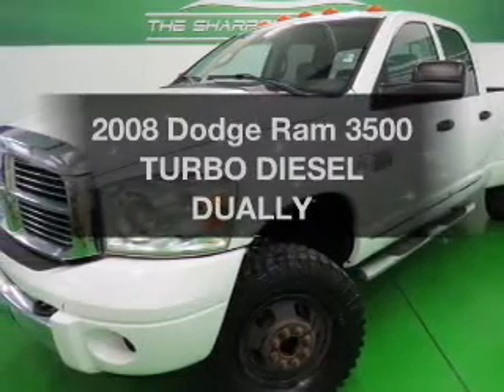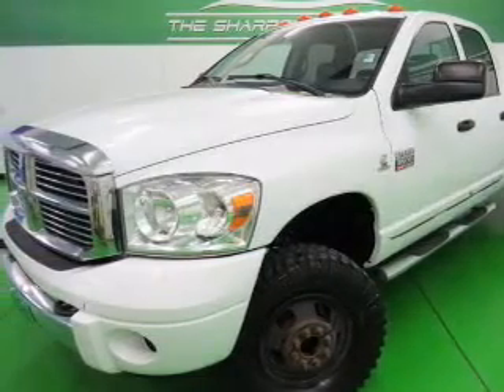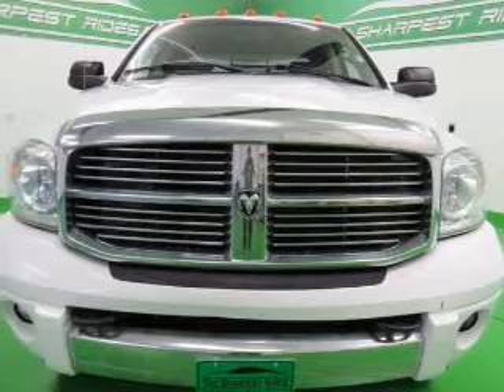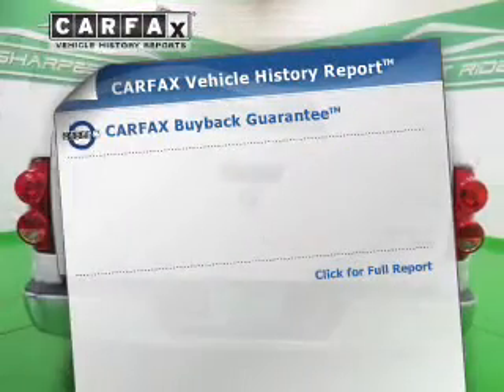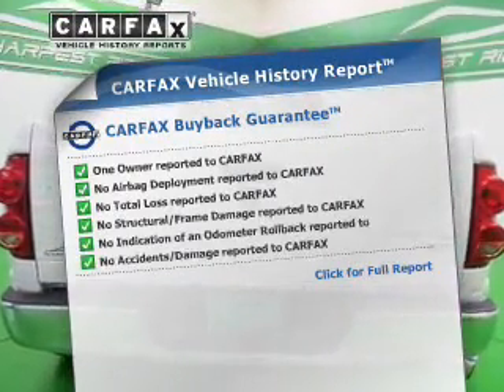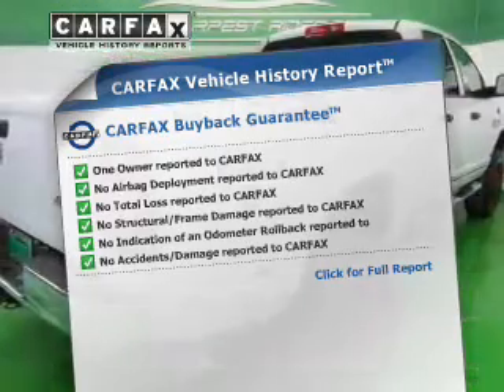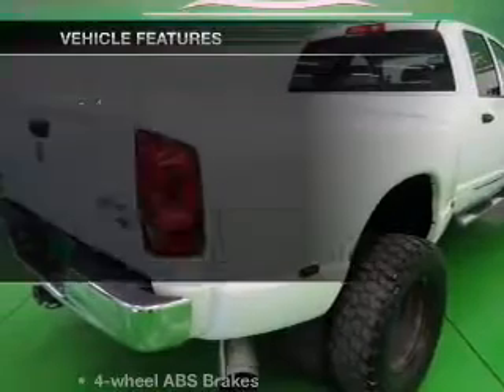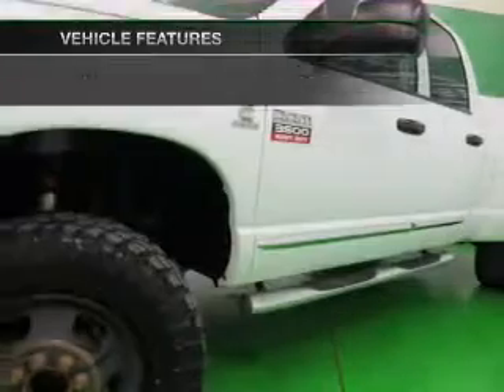2008 Dodge Ram 3500 - Englewood CO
Year: 2008
Make: Dodge
Model: Ram 3500
Trim: TURBO DIESEL DUALLY
Engine: 6.7 liter inline 6 cylinder 24 valve DDI OHV Turbo Diesel
Transmission: Automatic
Color: White
Mileage: 144107
Address:
2245 S Raritan